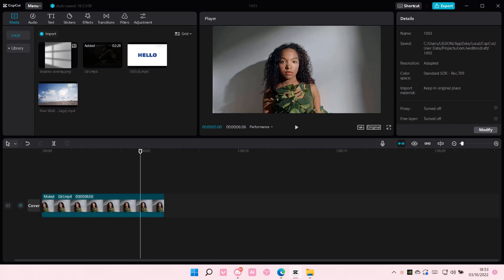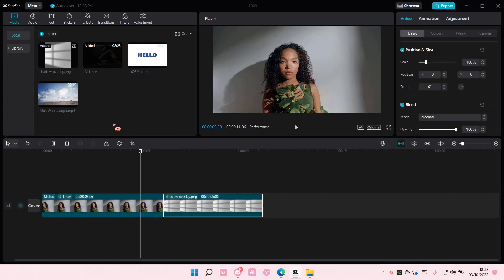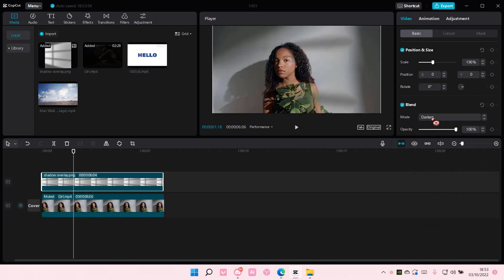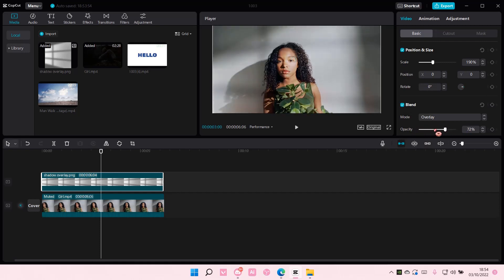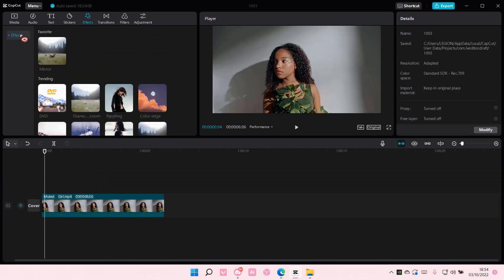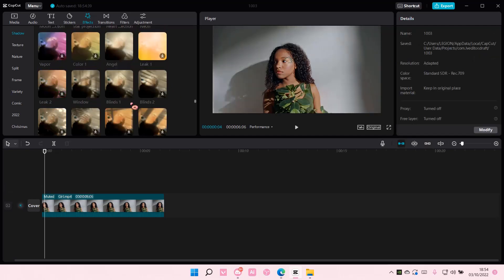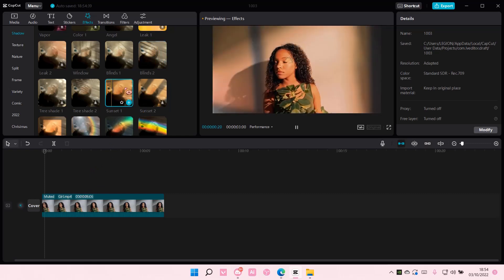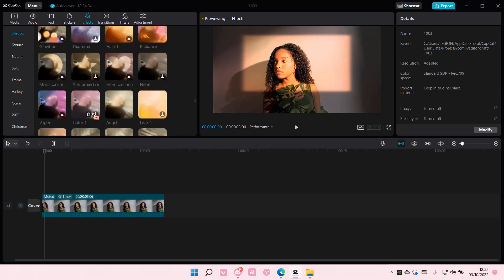Window Shadow Overlay Tutorial On CapCut PC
This tutorial will show you how you can add a window shadow overlay in CapCut PC.